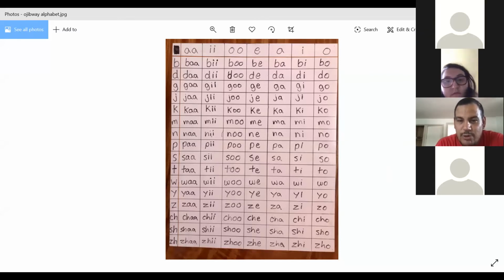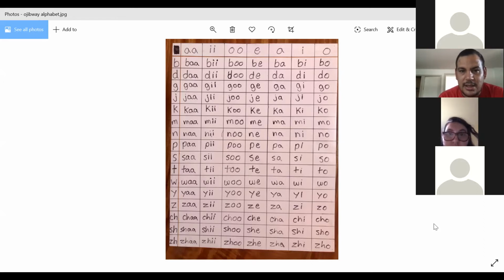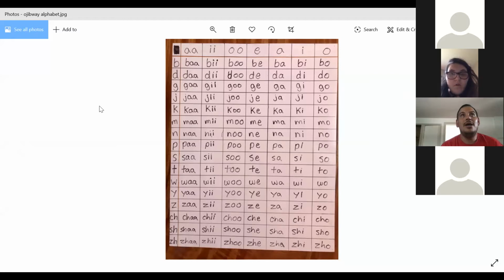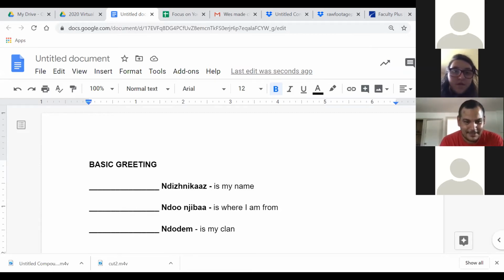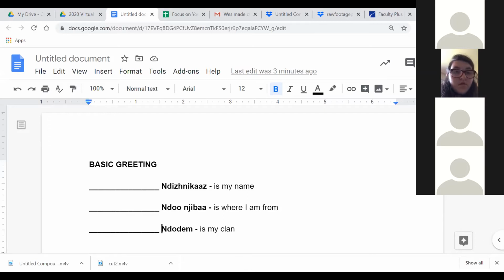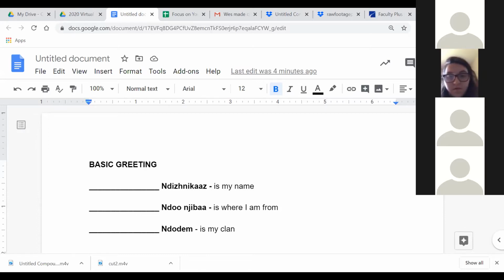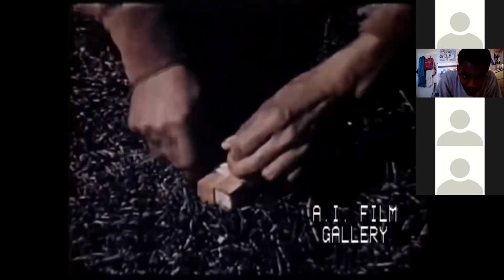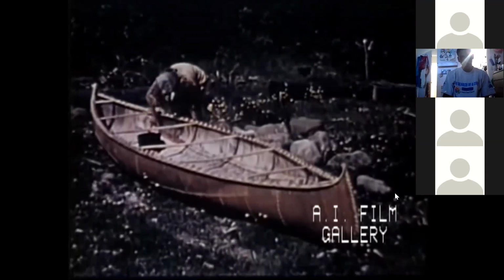July 6 Indigenous Youth Summer Program